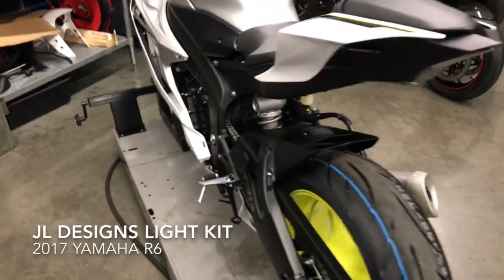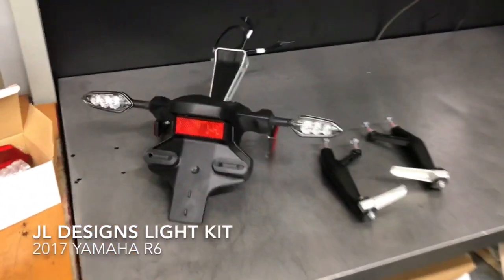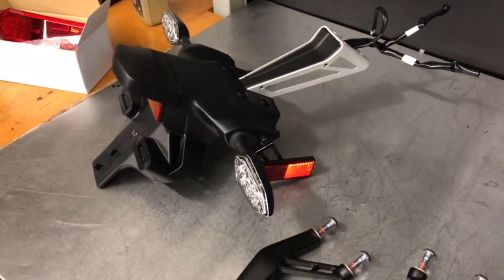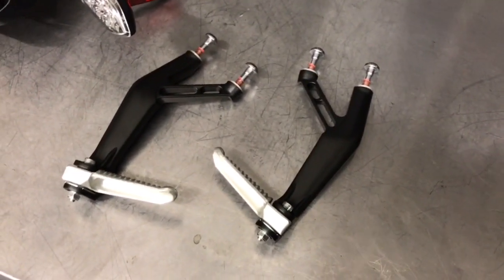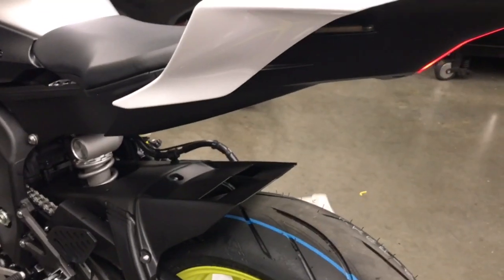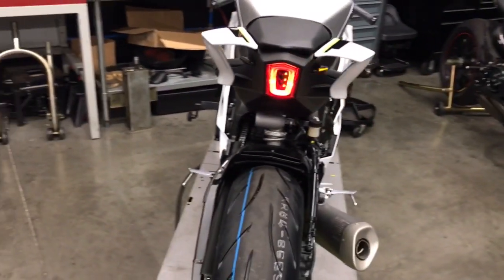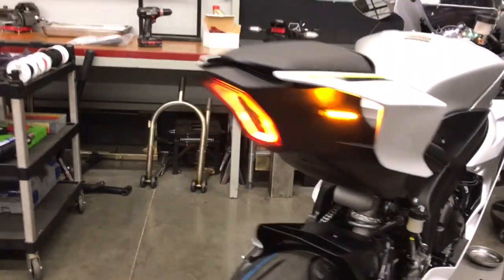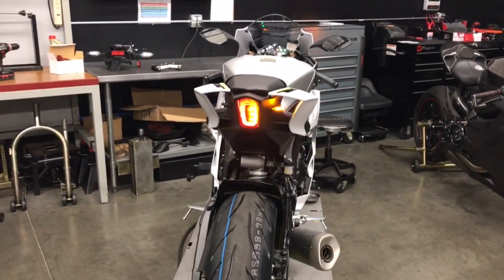2017 Yamaha R6 with smoked integrated tail light and turn signals JL Designs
JL Designs has a clean setup for your 2017 Yamaha R6. The clean, flush and sleek kit comes with a integrated tail light and external turn signals. The kit we installed is the CS-Rear with smoke tail light and smoke/ amber turn signals.

Need other sport bike parts? Visit SHOPMETRICMETHOD.COM!